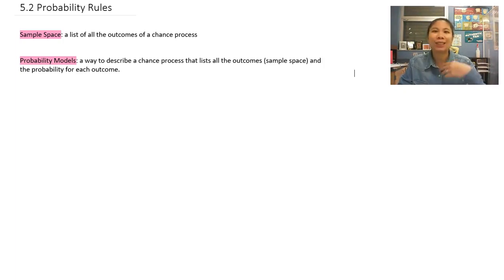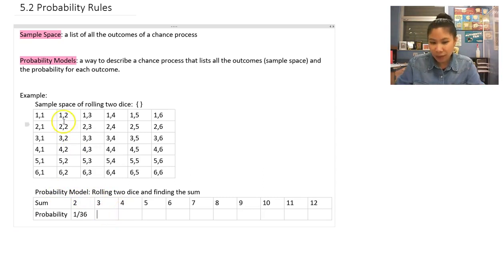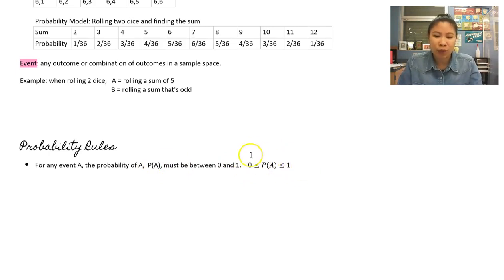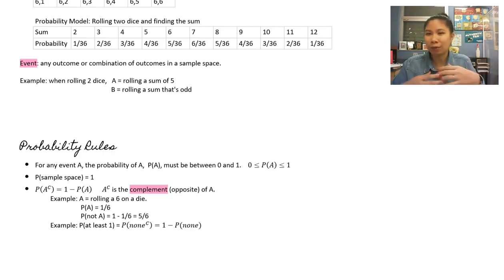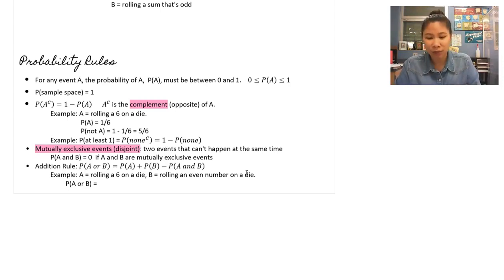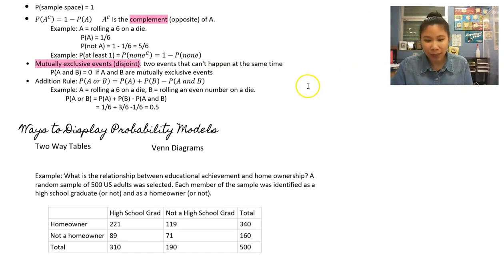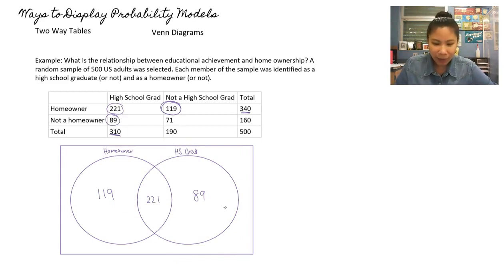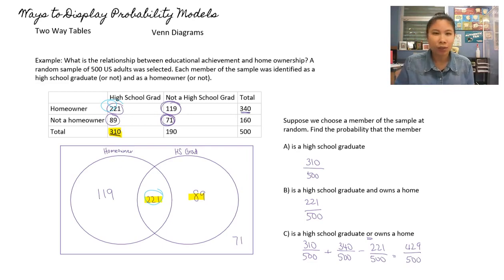AP 5.2 Probability Rules